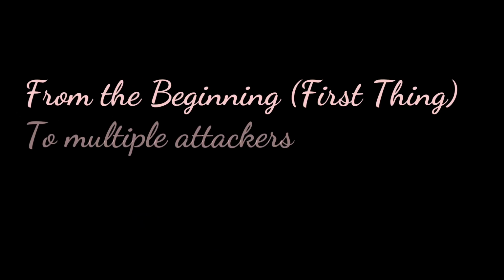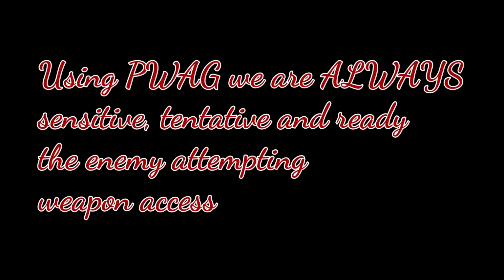Hydra Combatives | PWAG Continued | Multiple Attackers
Hydra Combatives | Physical  weapon Awareness Grappling (PWAG) continued.
Using the Cannonball

More of an insight into Hydra Combatives' use of PWAG and how it comes about and applies in a real violent encounter and an insight into how we deal with multiple attackers.

As used in real life, not theoretical.

More to come on that.